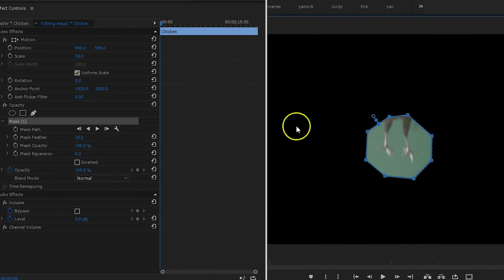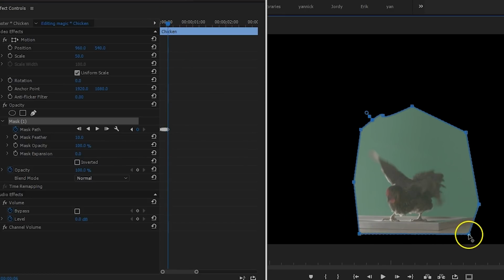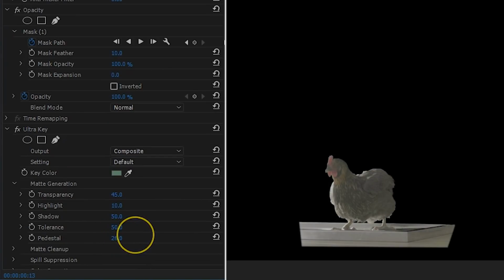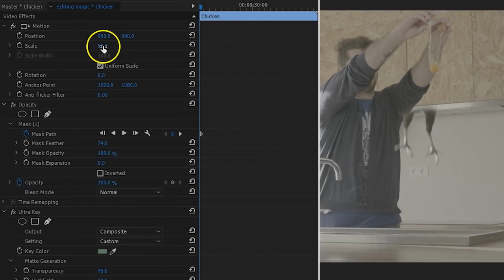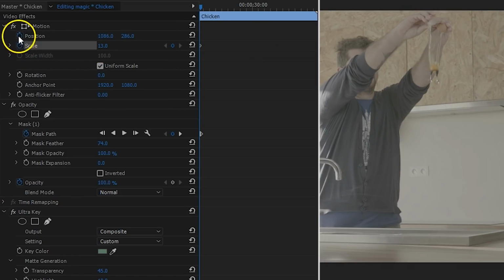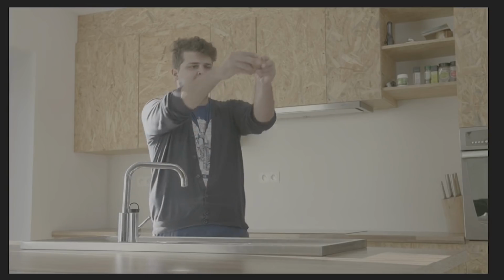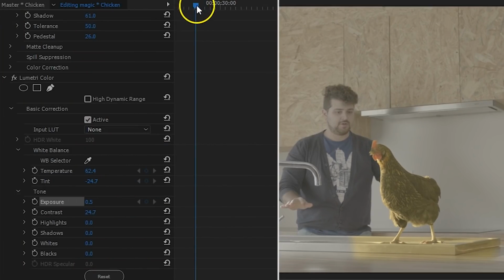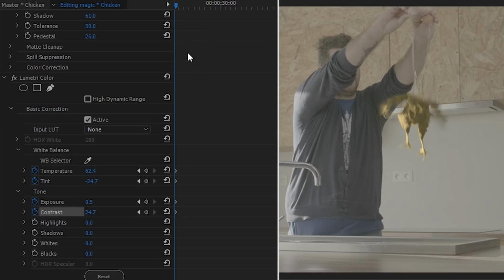Awesome EDITING MAGIC by ZACH KING in Premiere Pro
🎬 Master Filmmaking, Video Editing, & VFX in One Bundle! - Crack a chicken out of an egg, create editing magic like Zach King (Popular vines) with simple Premiere Pro tricks.